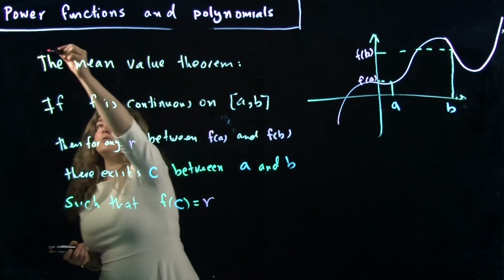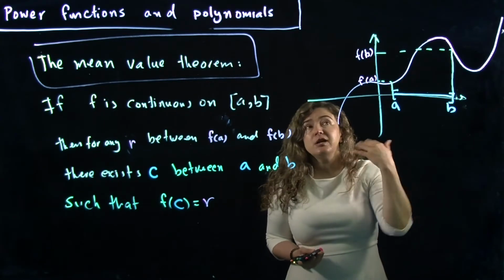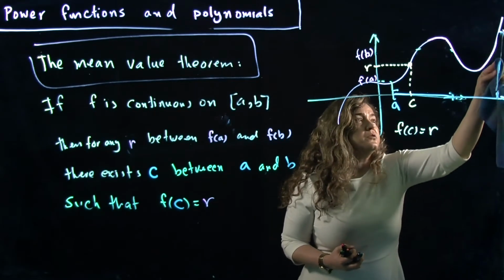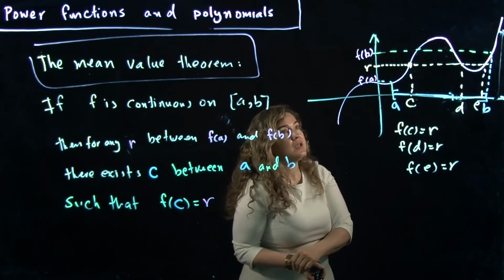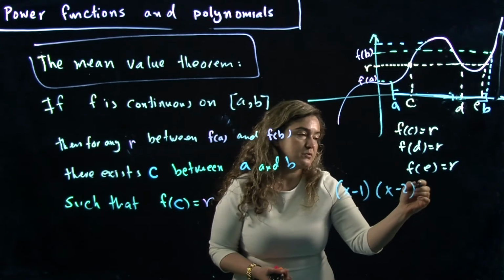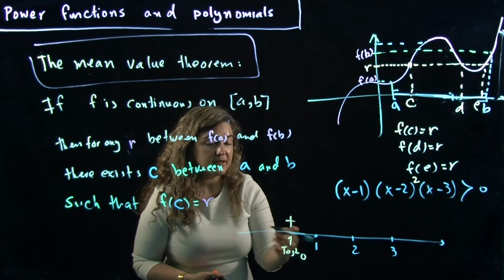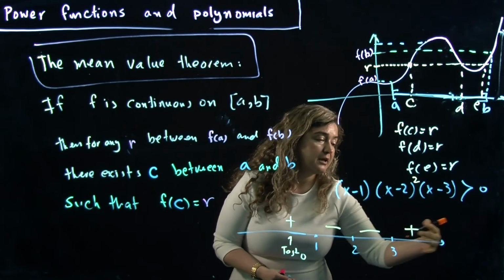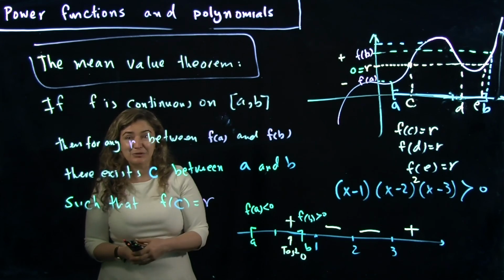MATH 104 Power Functions and Polynomials 3